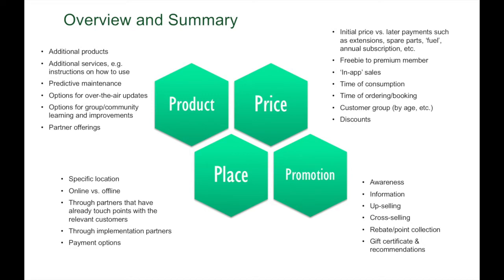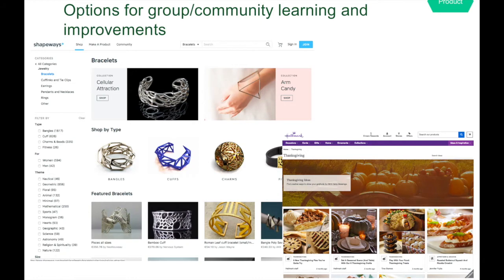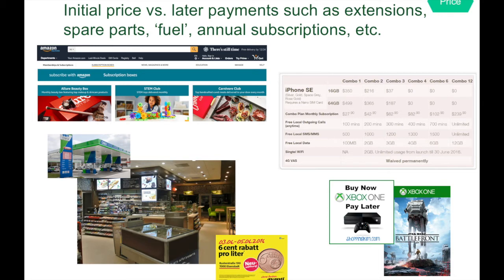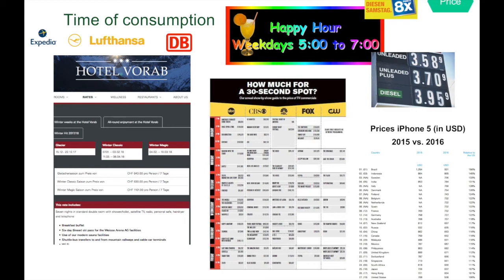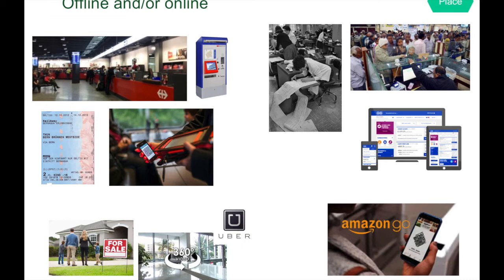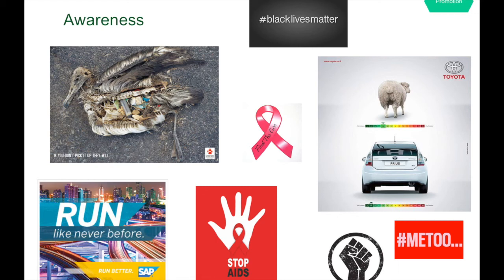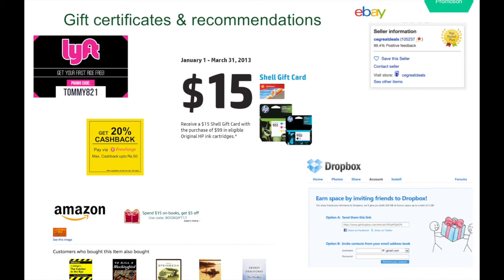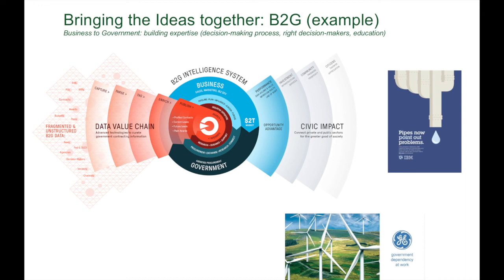Marketing in iSB3C-Cases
Presentation of Case Solutions typically require significant marketing (despite the fact that marketing is effectively only one out of about 10 managerial disciplines that must be considered). Marketing helps to make the solution easier to understand, it clarifies the messages to the customers, as well as which customers to attract when and how. This module introduces the width and depth of marketing related considerations, and is shows how to use marketing aspects in case solutions.